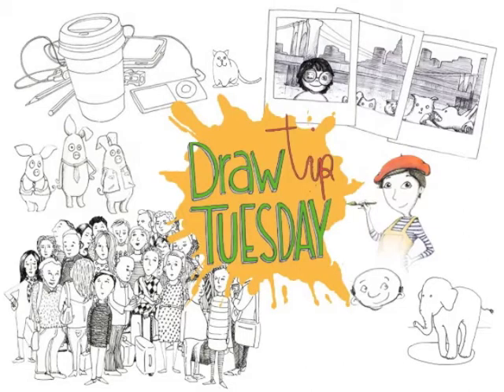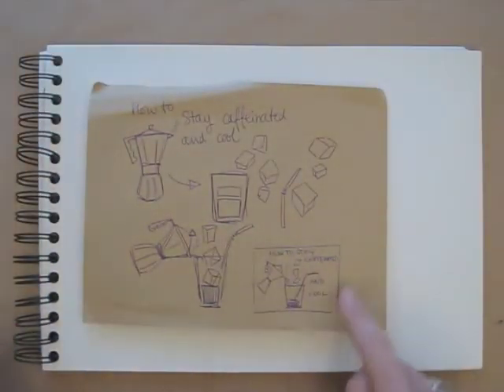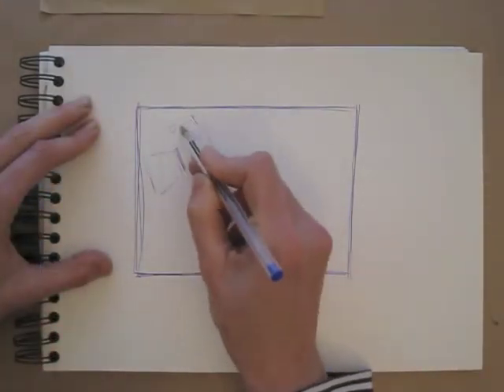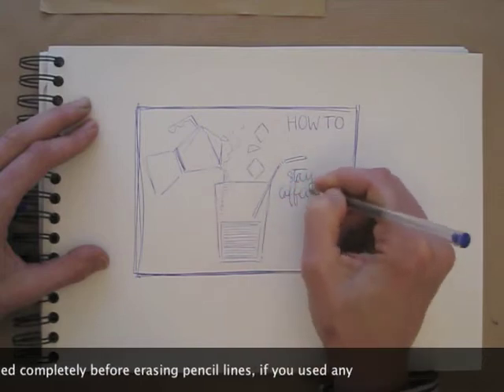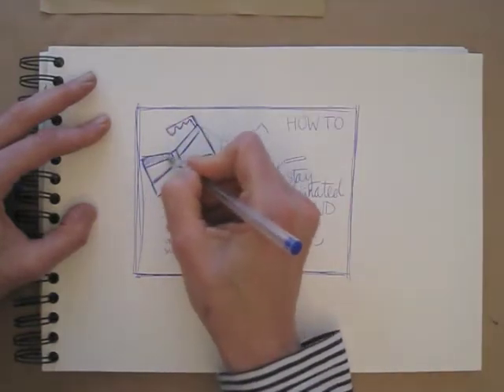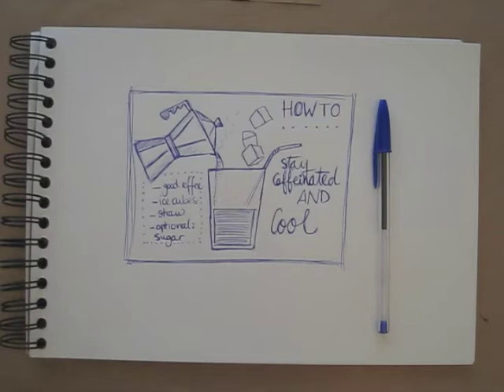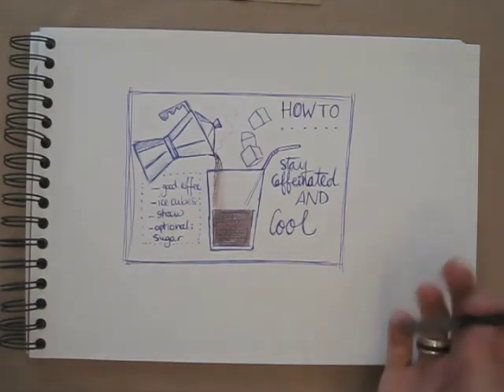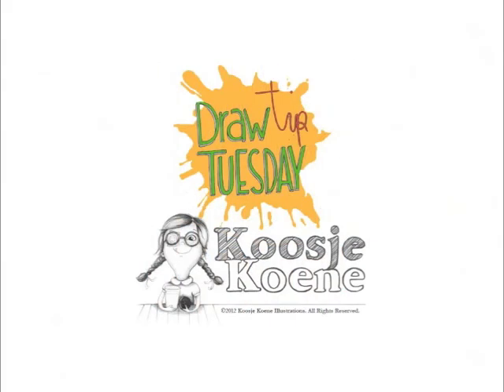Draw Tip Tuesday - Illustrating a recipe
Welcome to DrawTipTuesday! Use a simple ballpoint pen to illustrate your favourite recipe!